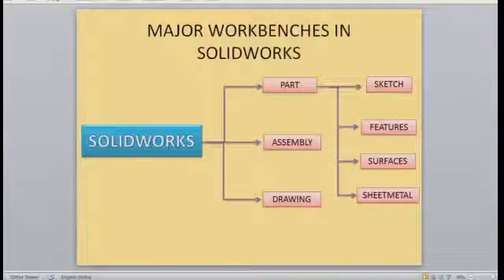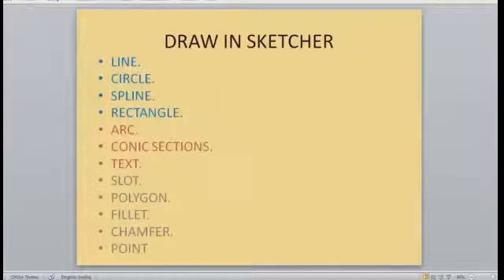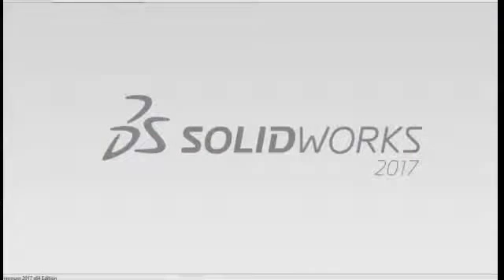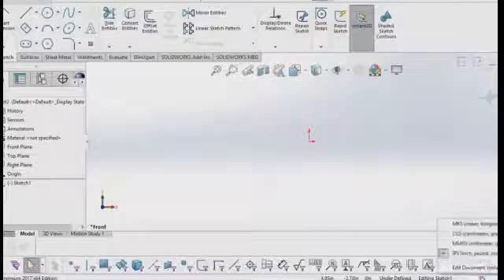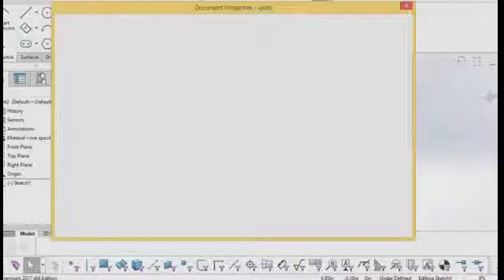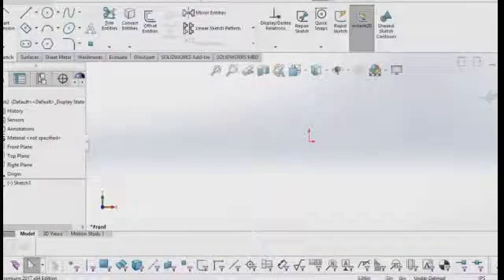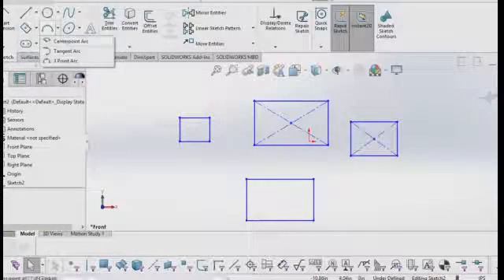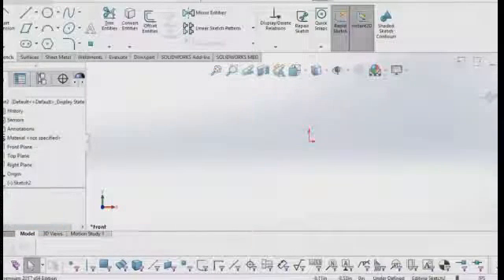line and circle in Solidworks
this video will guide you to learn about line circle spline rectangle types of Solidworks in English